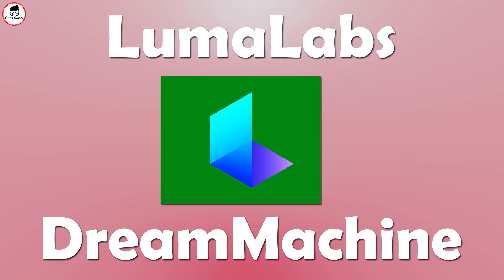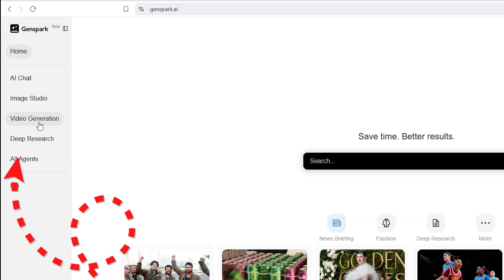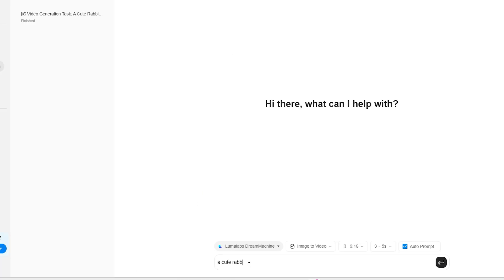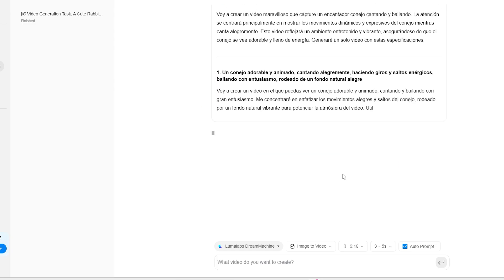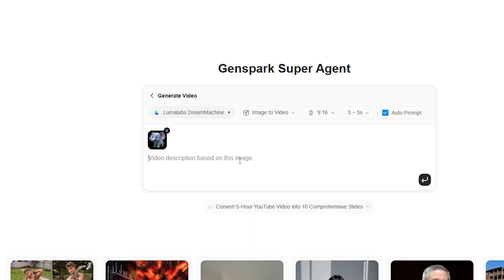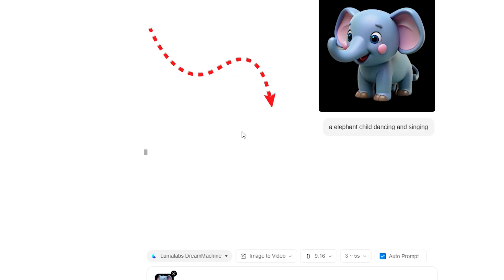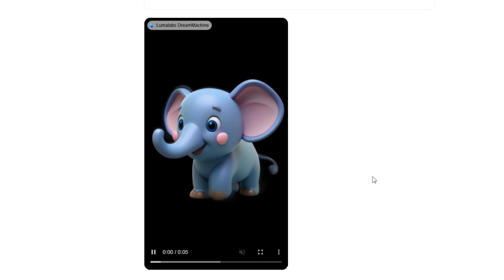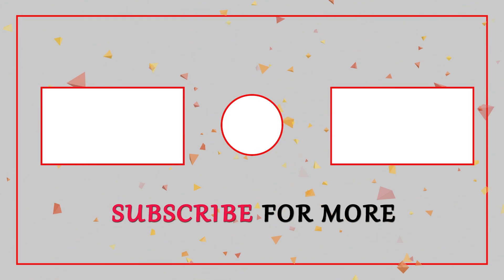How to use Luma Ai Dream Machine for Free? Geek Savvy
Ever tried turning a simple image or sentence into a movie scene… for free? Most AI tools slap on paywalls or watermarks—but what if you could access Luma AI's Dream Machine without paying a rupee? You NEED to see this trick if you want cinematic videos from AI—without breaking your wallet.